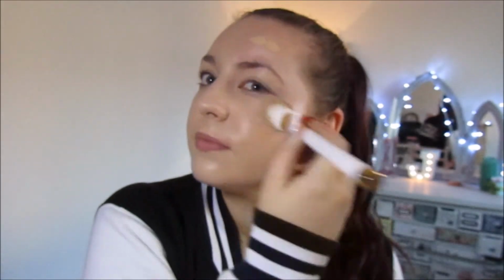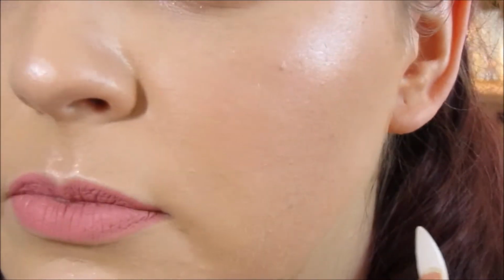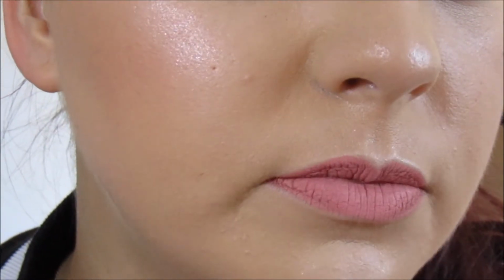Kat Von D Lock It Foundation First Impression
Hi Girlies!! (Or guys!)
Today I reviewed the Kate Von D Lock It foundation. I test it out on camera and do drops in throughout the day to see how it wears. Want to see my opinion on it? Then keep watching.
Enjoy xx